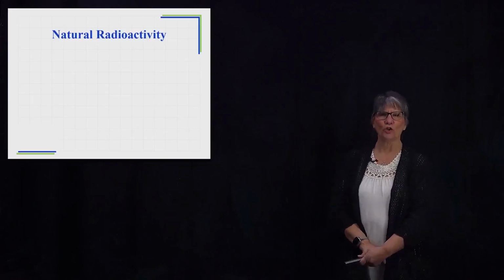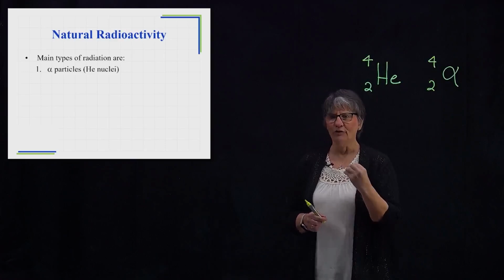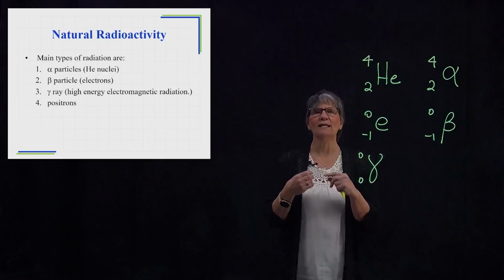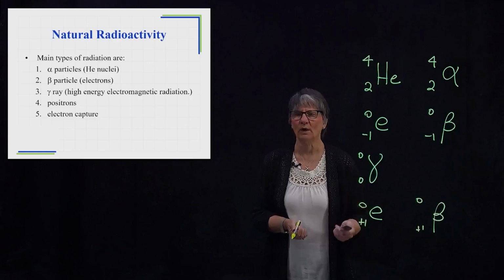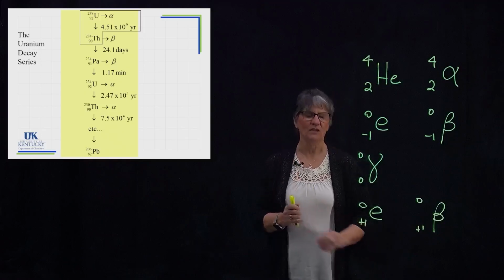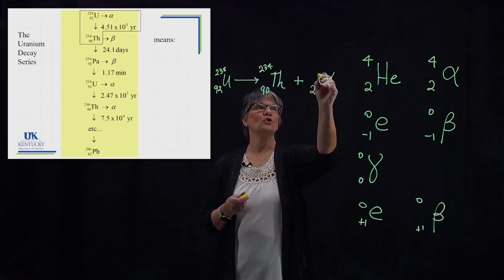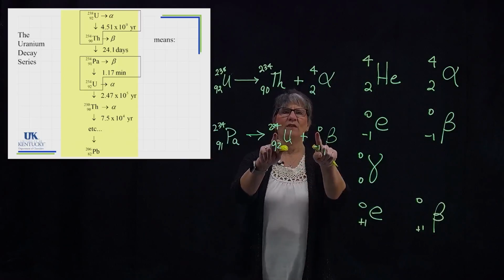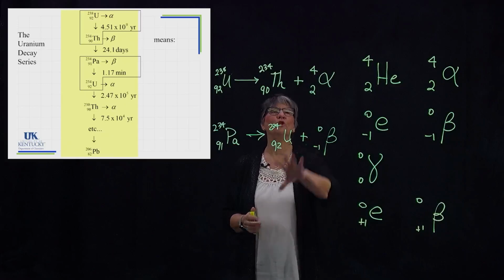21_05 Natural Radioactivity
A look at interpretation of a nuclear decay series for Uranium.